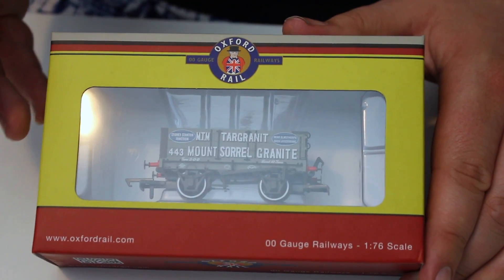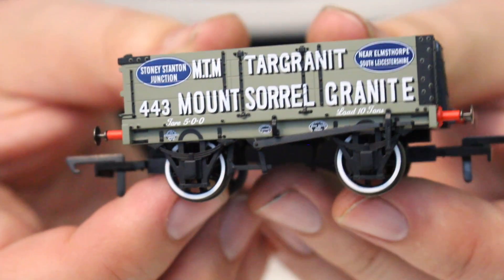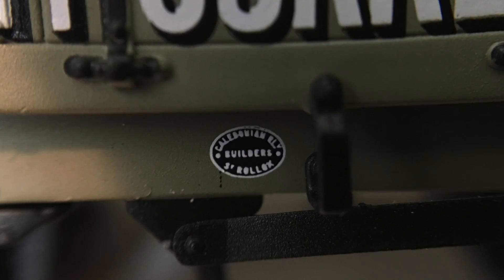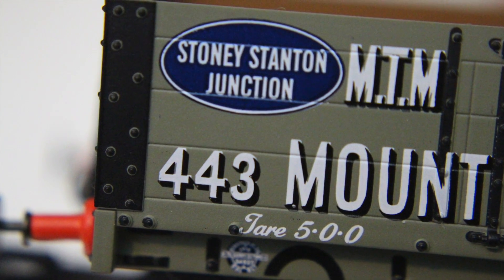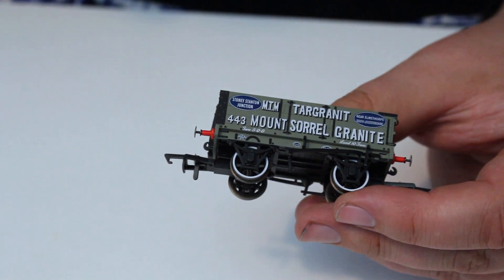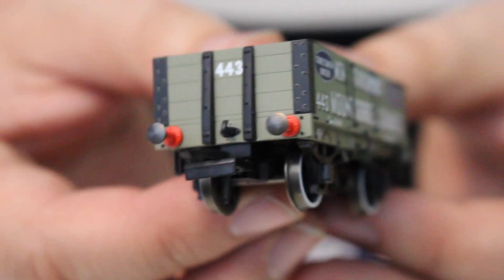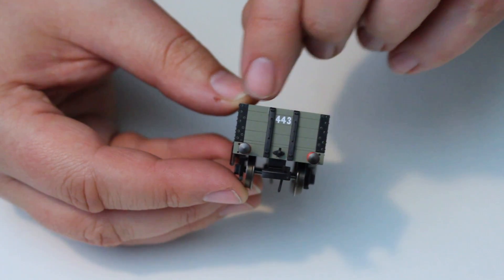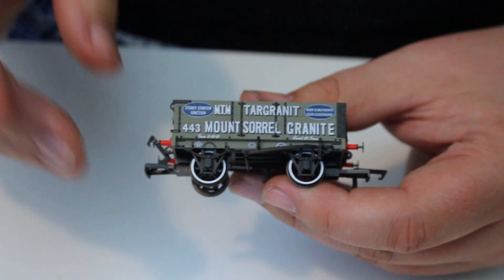Oxford Rail 4-Plank 443 Mount Sorrell Granite Mineral Wagon - Unboxing and Review